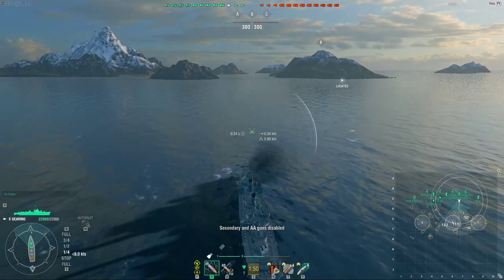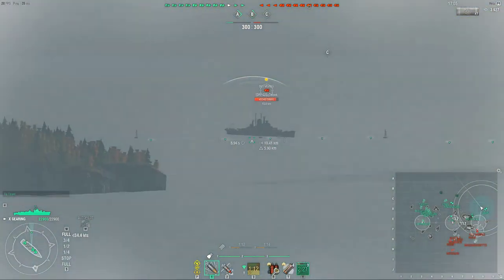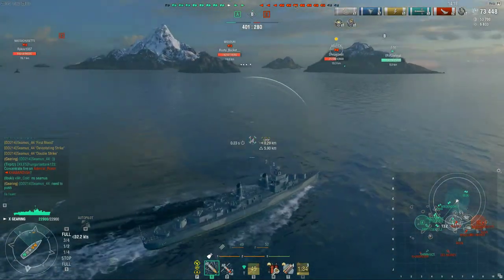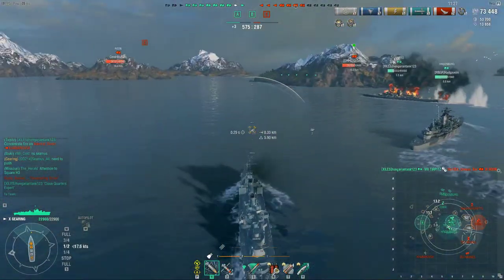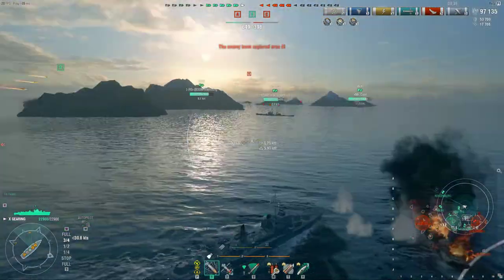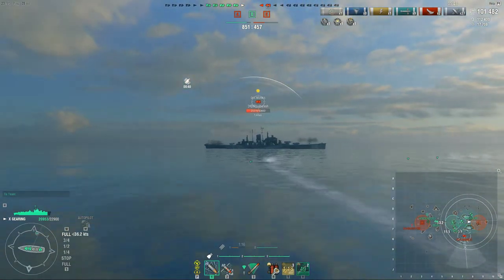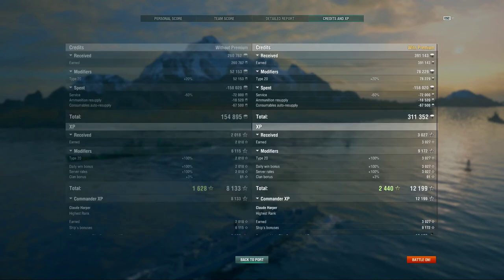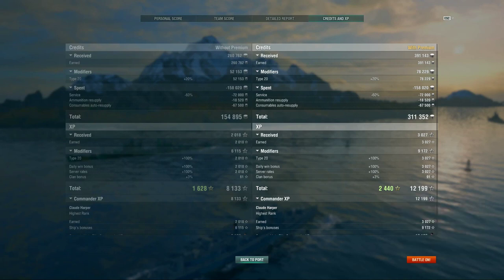Gearing Tactics on Warriors Path; Stealth is Only Part of the Solution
This fast-paced replay demonstrates tactics destroyer players can use effectively to counter radar and hydro to scout, capture objectives, and kill opposition ships both at distance and up close.
This video is part of a series of destroyer tactics. For a battle on the same map from the other side in a Yueyang with deep=water torpedoes watch